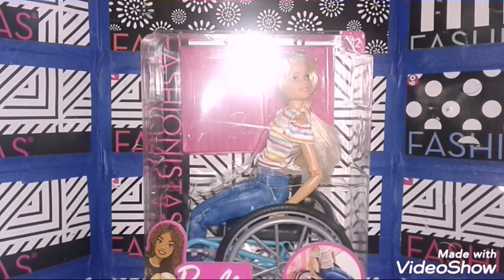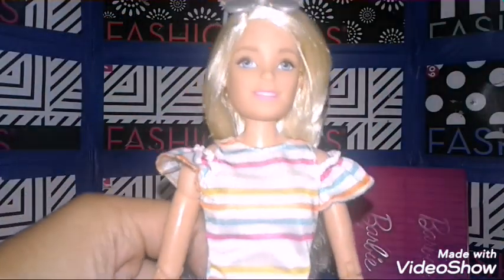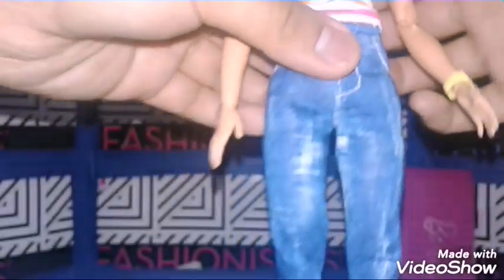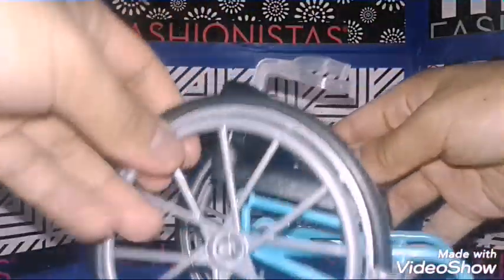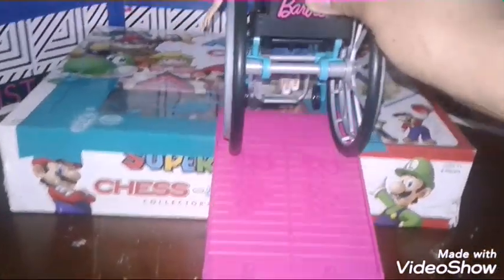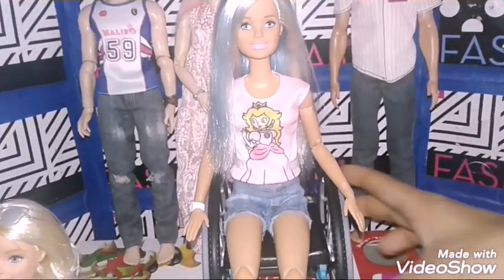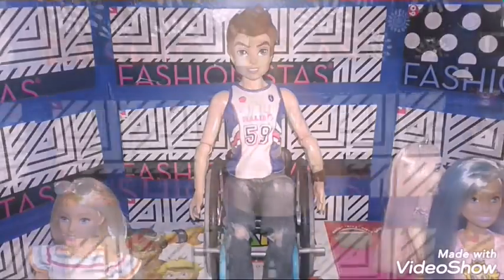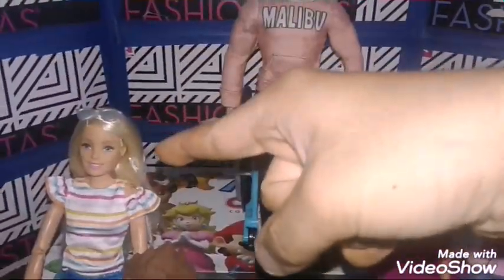Barbie Fashionista #132: MTM Barbie Plus Wheelchair & Ramp Review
I have a special Barbie Fashionista to review to you guys. This Fashionista is a Made To Move Barbie that comes with a Wheelchair and Ramp. And I also tried it in some of my other dolls.